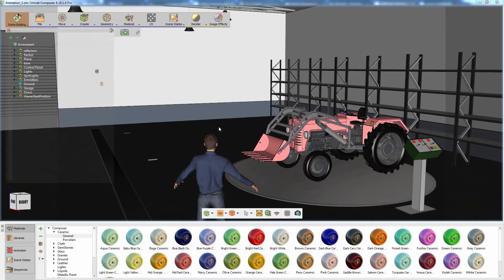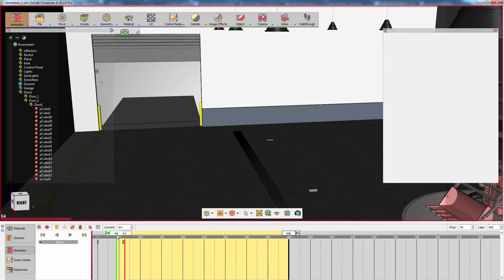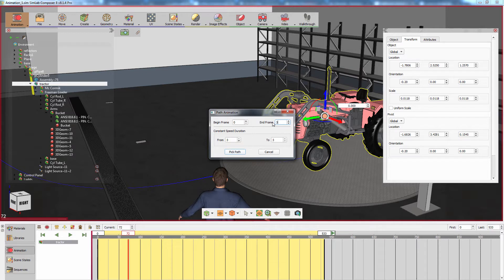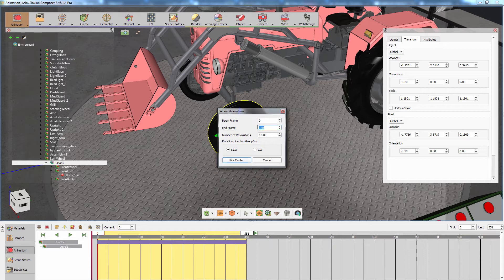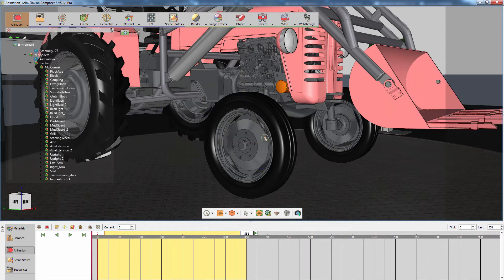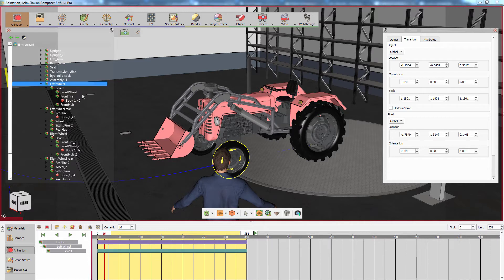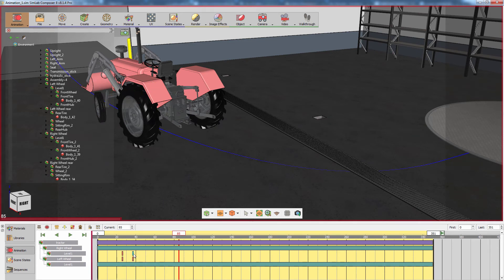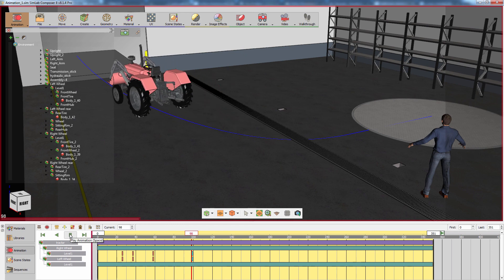SLC Mechanical Training / Part 6 (Animation)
The fifth part of mechanical training series shows the user how to animate a mechanical model in SimLab Composer.